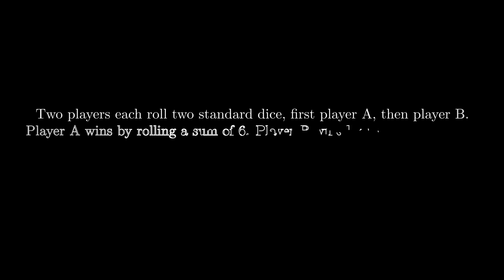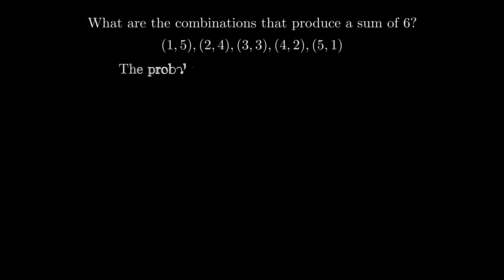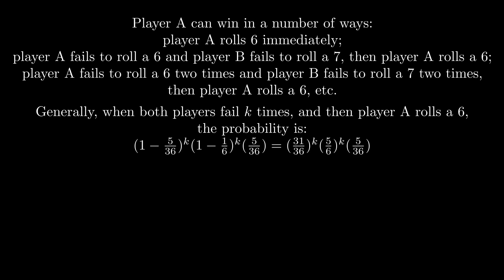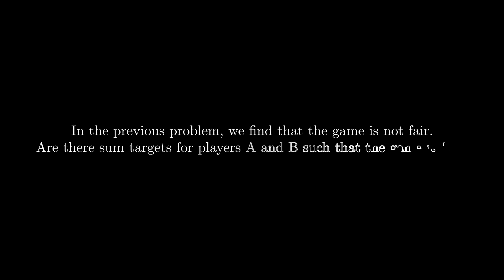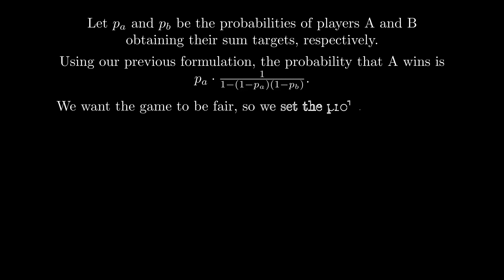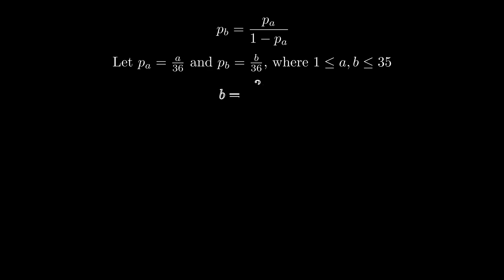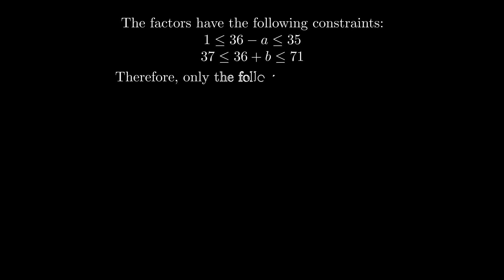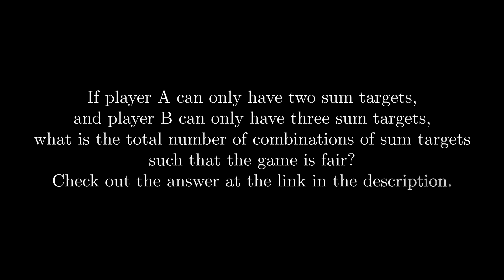Who wins the dice battle? Probabilities explained!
Two players each roll two standard dice, first Player A, then Player B.
Player A wins by rolling a sum of 6. Player B wins by rolling a sum of 7.
They take turns, back and forth, until someone wins.
What is the probability that Player A wins?

0:00 Problem
0:30 Solution
1:47 Problem 2
2:03 Solution 2
3:55 Further Question